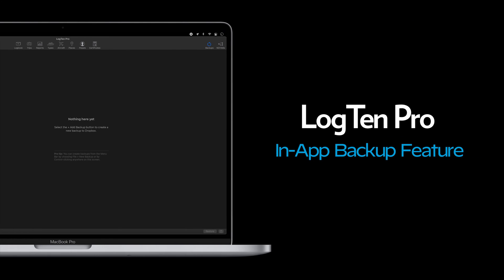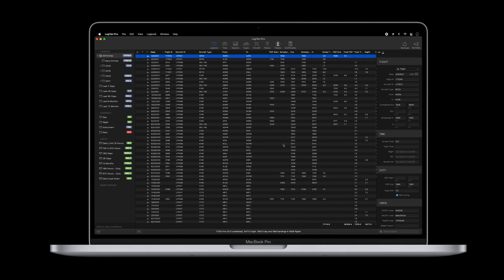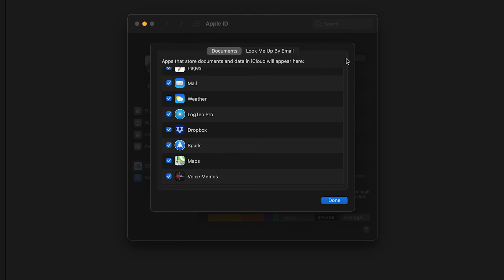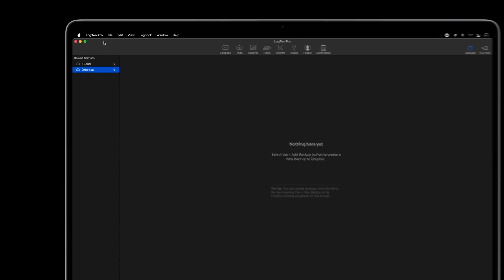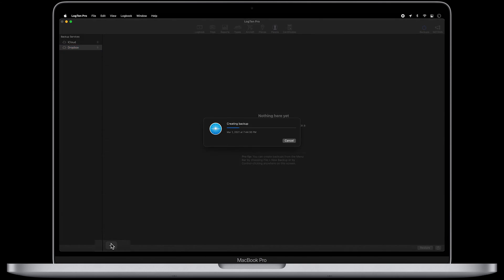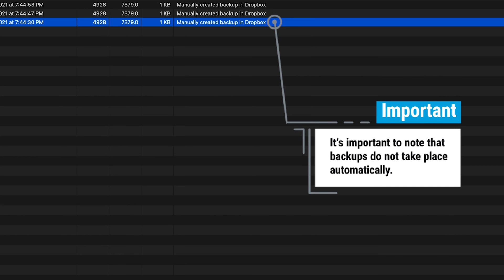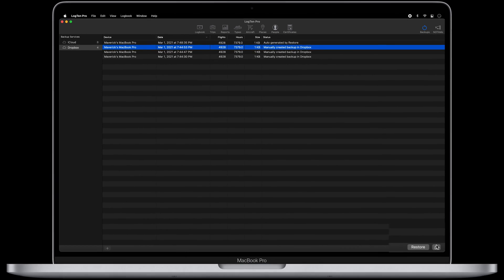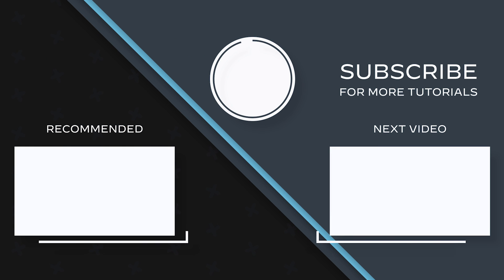How to Backup Your Logbook [LogTen Pro For Mac]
- In this video, we'll cover:
LogTen Pro’s In-app backup feature makes backing up your critical logbook data, simple, safe, and secure. With just one tap LogTen Pro seamlessly integrates with iCloud Drive and Dropbox to store your electronic pilot logbook in the cloud.

Need help? Leave a comment or contact our fantastic support team

Chapters:
0:00 Intro
0:27 How to Use The In-App Backup Feature
2:12 How to Restore Your Logbook